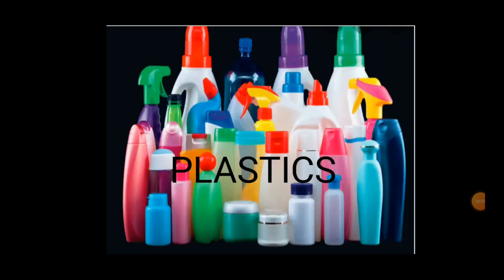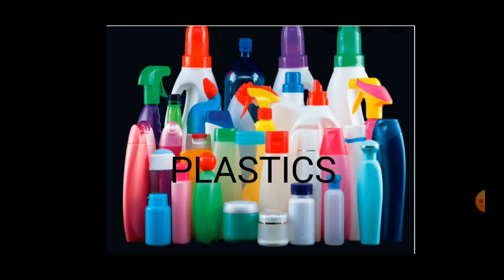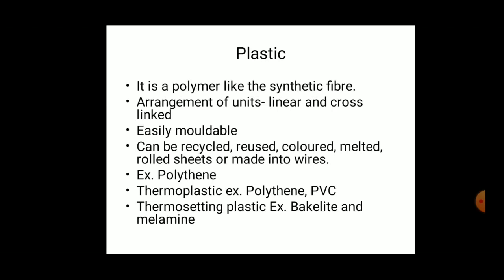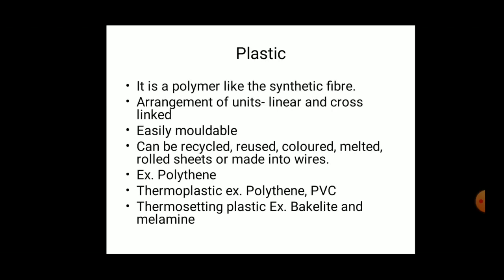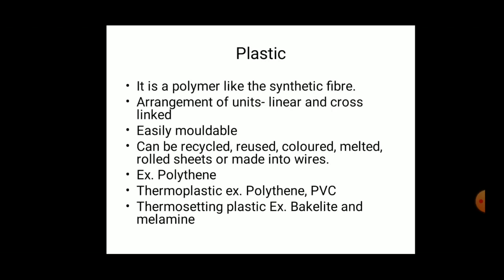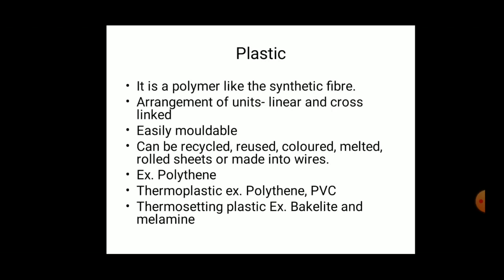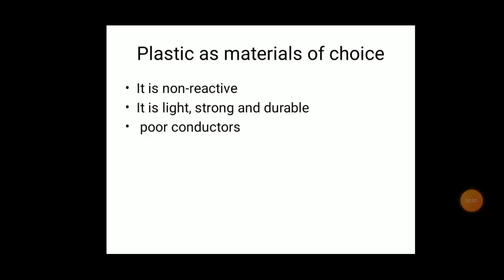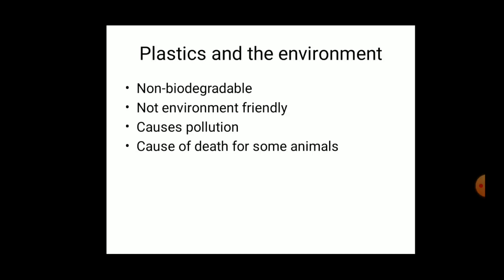14720 VIII science ls 3 SR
14.07.20 This video is for -VIII science ls 3